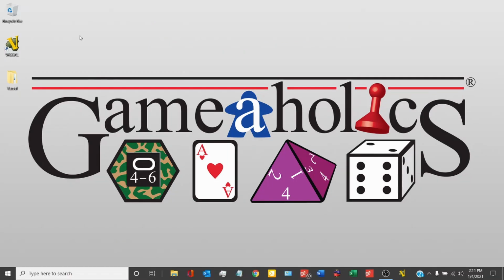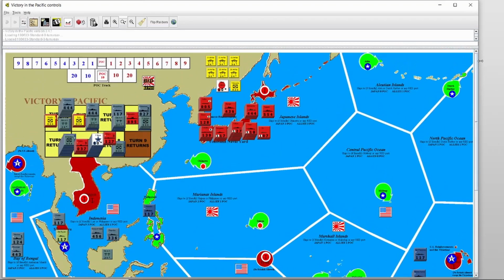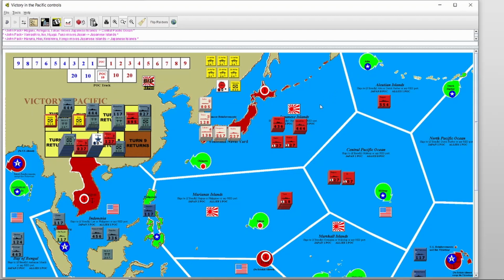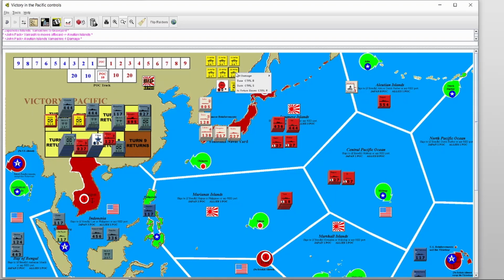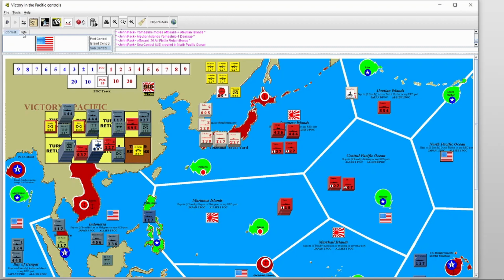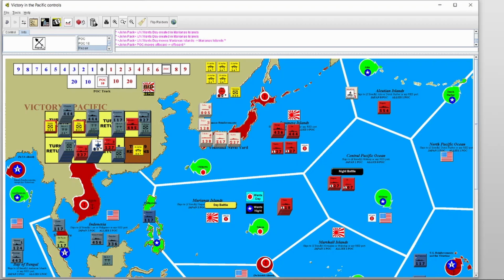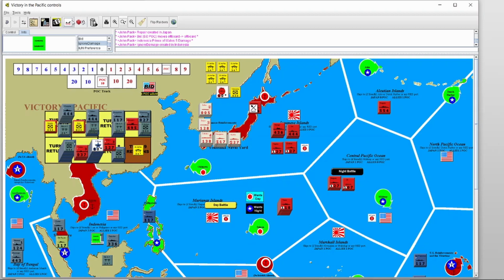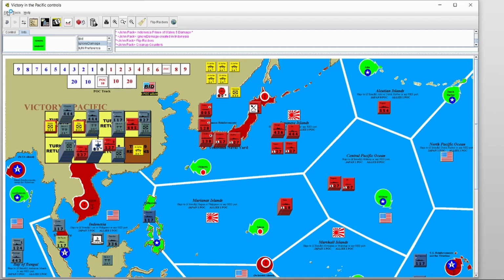Using Vassal for Victory in the Pacific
How to move pieces, use piece menus, stacking, markers, counter lists, and the menus to play Victory in the Pacific using Vassal